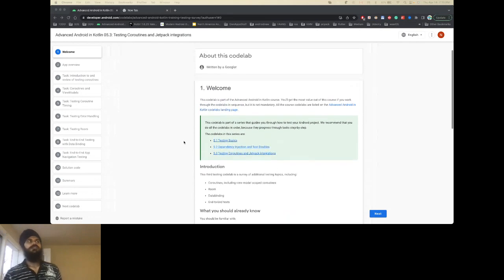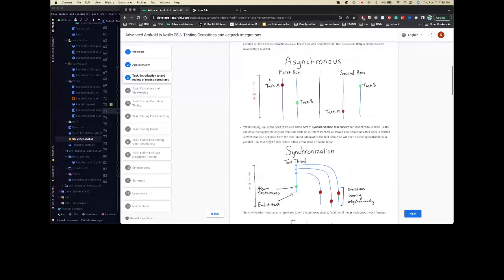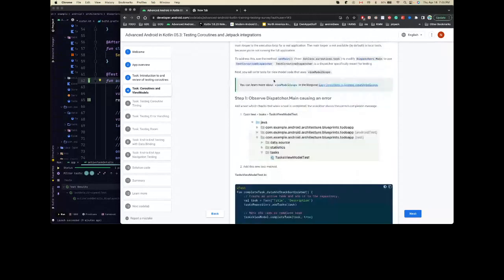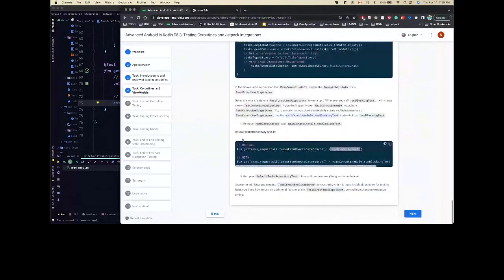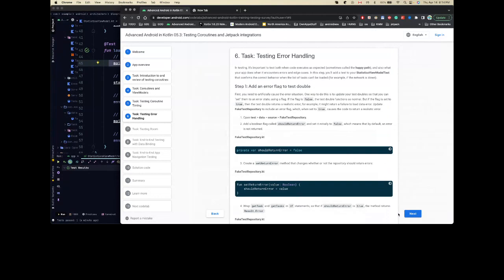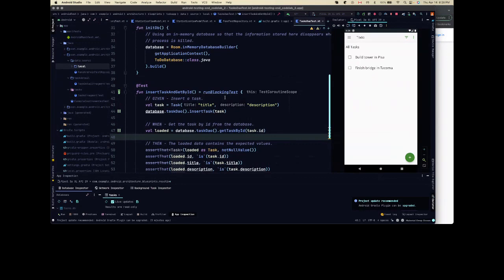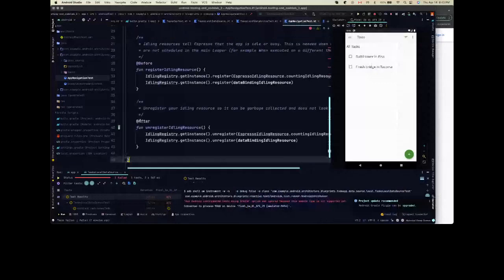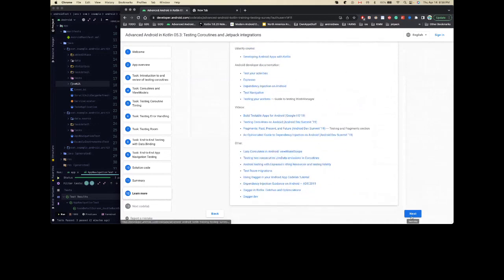Modern Android study jam - Advanced Testing strategies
We are excited to announce that Boston Android is going to host Modern Android Study Jams. This event series is for people with programming experience who are interested in improving their skills for Android app development. It helps to have the support of a study group.

Starting on March 24th, we host 90 minute weekly sessions to learn advanced concepts of building resilient Android apps in Kotlin. The fourth session is on advanced test strategies. Dive deeper into advanced Android development with a curriculum created by Google.

All you need is a computer. You can check the system requirements and get Android Studio installed. Having an Android device is not required. You can use the emulator or run your apps on your device.

The program lasts 5 weeks. Your knowledge will build on itself week over week. The last session will give you an opportunity to show your work and demo to your friends in the group. It a great time to start on Android development. We hope to see you soon! ✌🏻